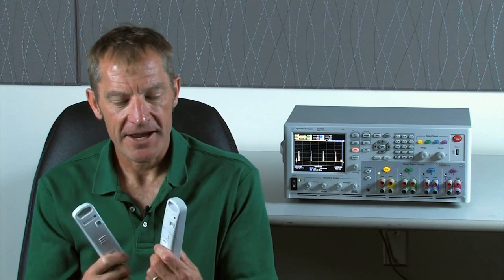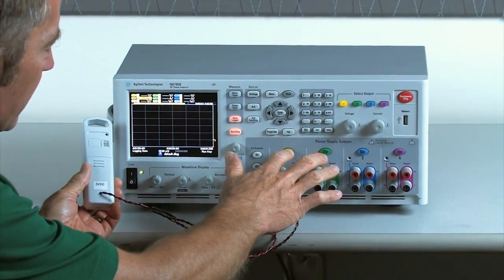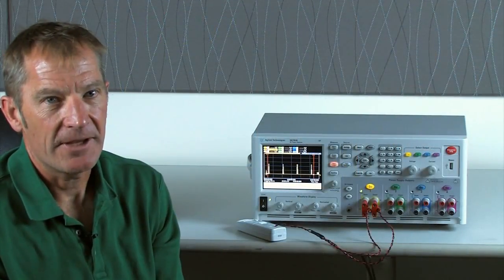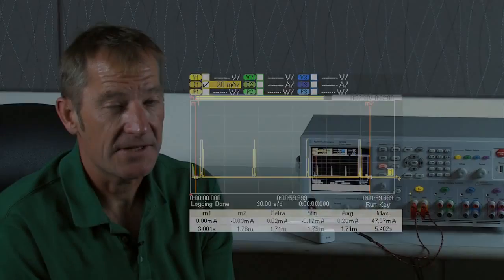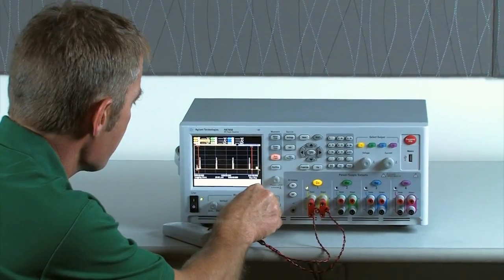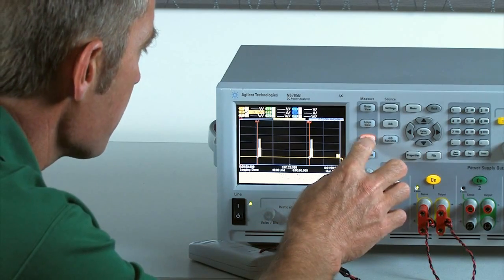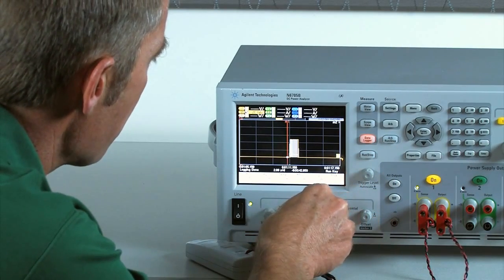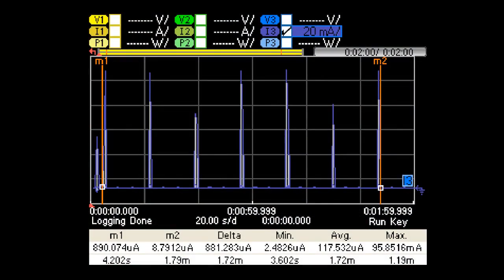Agilent Technologies - Improving Battery Run Time with the N670B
This video shows you how to improve your battery run time with the N670B.